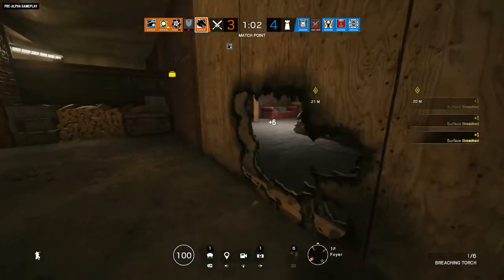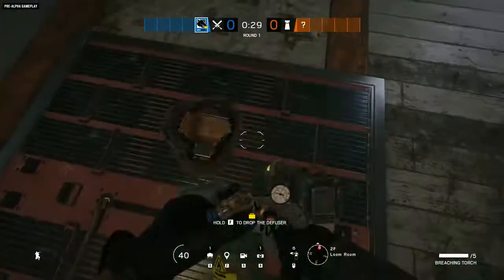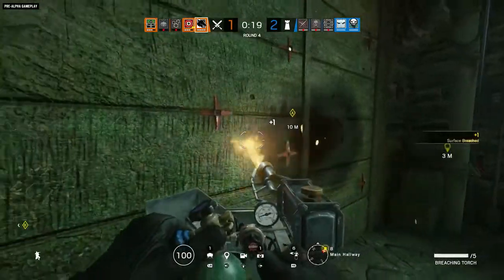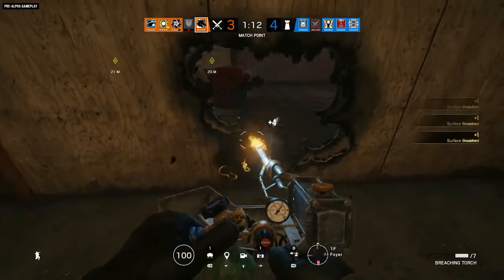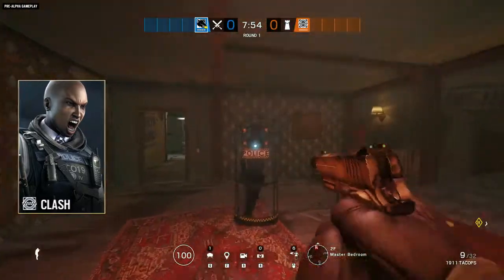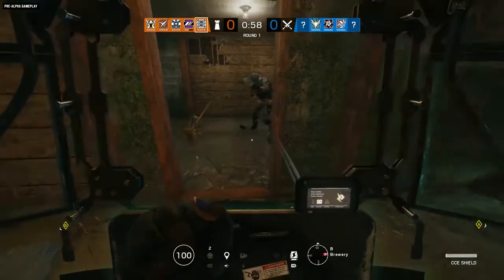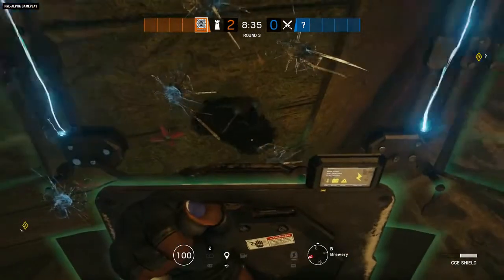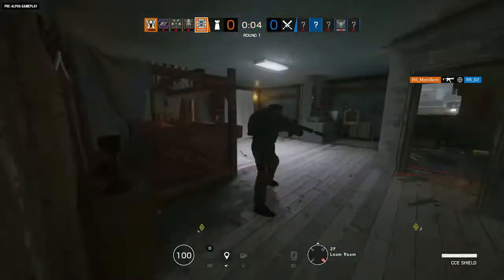Rainbow Six Siege Operation Grim Sky gets gets the full reveal- Info Gamer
Earlier this month, Ubisoft shared the first details of Operation Grim Sky, Rainbow Six Siege’s next season. Today, full details of its third campaign have been revealed from this weekend's Paris Major—including more on its new operators Maverick and Clash, and its reworked Hereford Base training camp map.

Read the most authoritative, up-to-date news and headlines from the video games industry